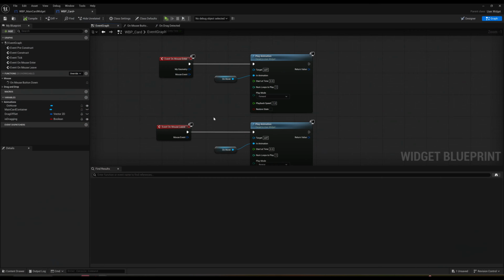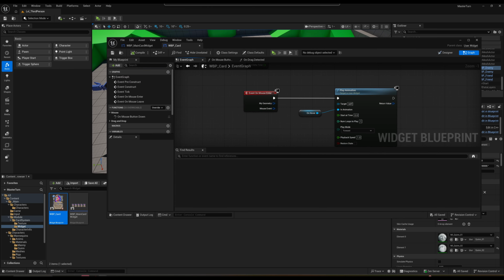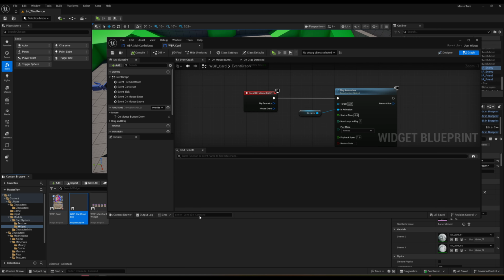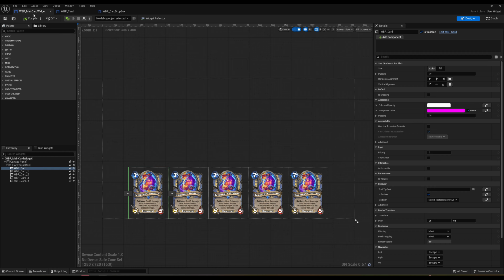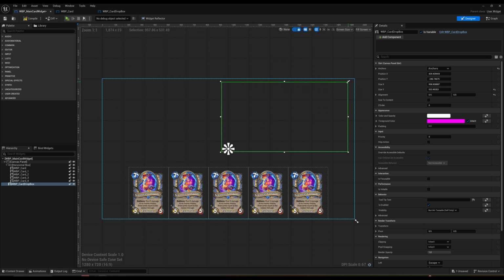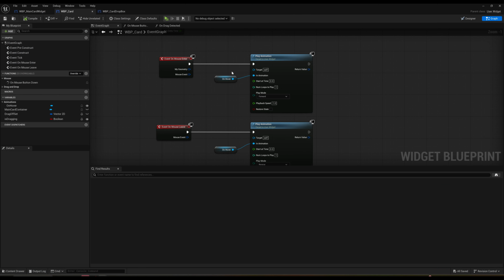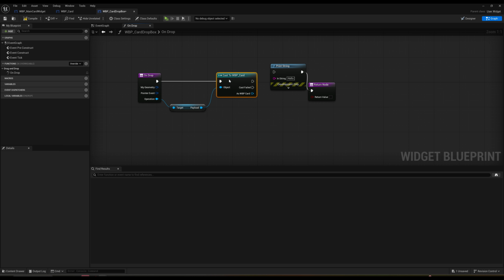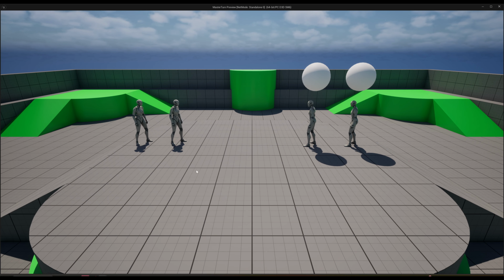Unreal Engine TCG Turn-Based Game - Part 06 - Card Drop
🎮 Turn-Based Card Game in Unreal Engine – Full Tutorial

Hey everyone! In this step-by-step tutorial, we'll learn how to build a turn-based card game from scratch using Unreal Engine.

In this part, we implement the card drop mechanic for our TCG game.